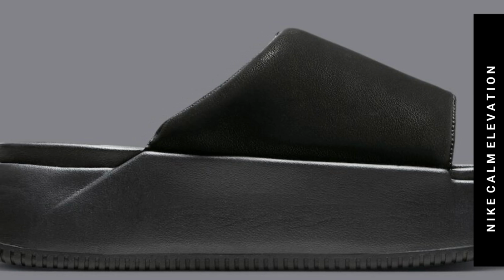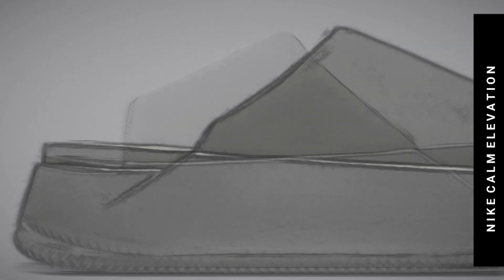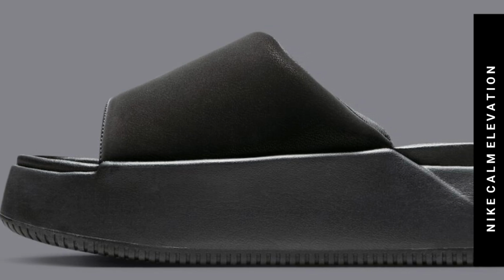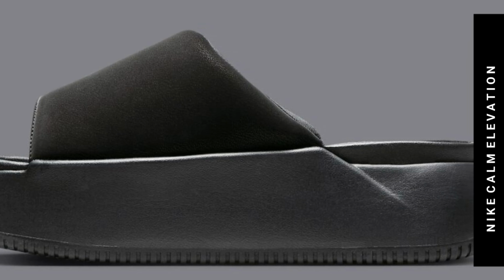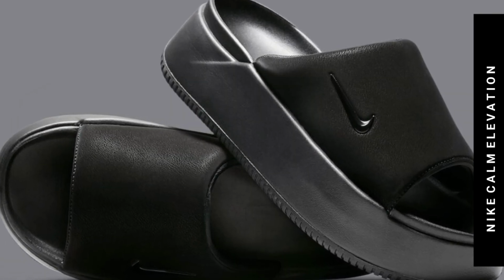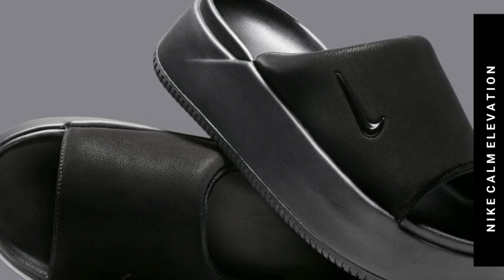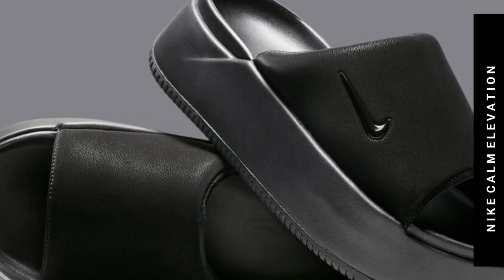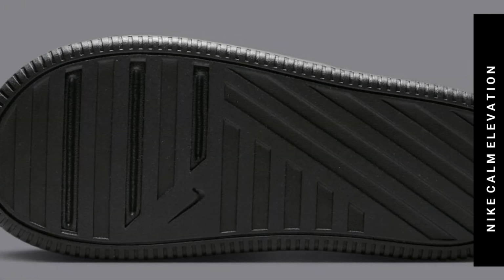NEW Nike Calm Elevation Slide Triple Black 2025 – Sleekest Slide Yet?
DETAILED LOOK + SNEAKER REVIEW

Nike Lifestyle Slides 2025 For Women

STYLE CODE: HJ5601-002

RETAIL PRICE: US$60
RELEASE DATE:  SUMMER 2025

The Giants' enduring legacy and significant influence on San Francisco are honoured with this sneaker, which is decorated in the team's signature orange and black colours. With its design that blends modern flare with traditional athletic characteristics, the Air Max 270 is a popular option for baseball fans and sneakerheads both. As a hallmark of the Air Max brand, the shoe's huge Air Max unit in the heel offers outstanding comfort and cushioning. Whether you're supporting the Giants at the stadium or simply hitting the pavement in style, the 270's sleek mesh and textile upper provide both breathability and support.

The Nike Air Max 270 Giants edition is a symbol of municipal pride and fan loyalty in addition to its practical design. The sneaker serves as more than simply footwear for Giants supporters; it is a sign of identity thanks to the careful use of the team's colours and possible logo placements.